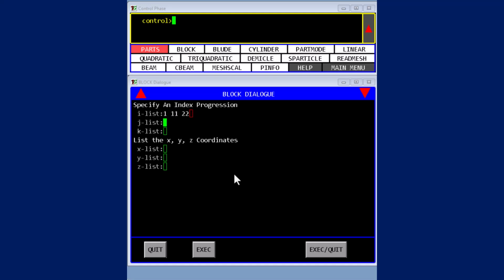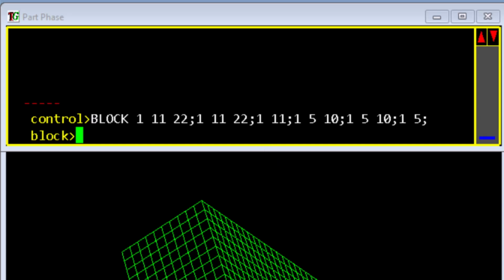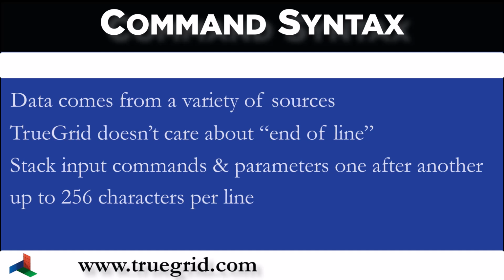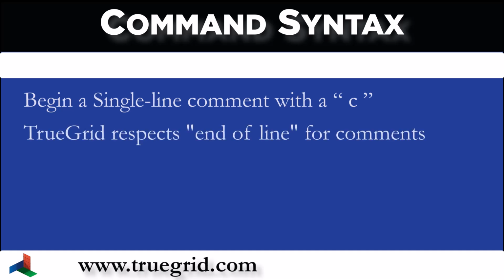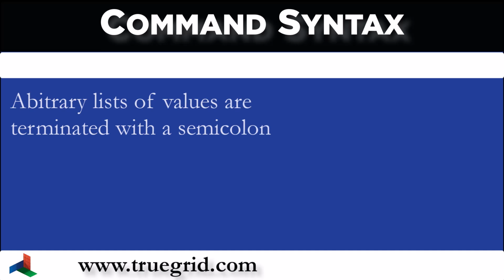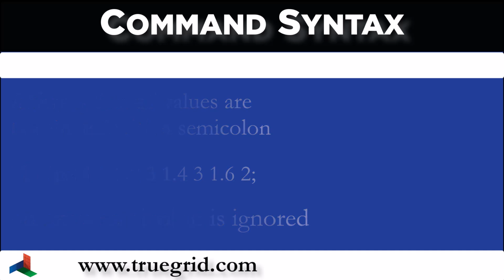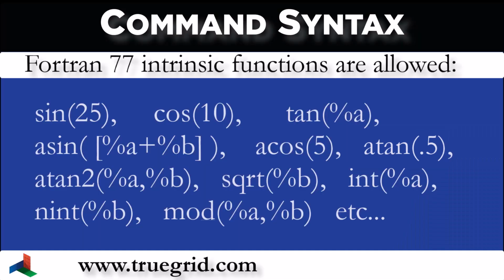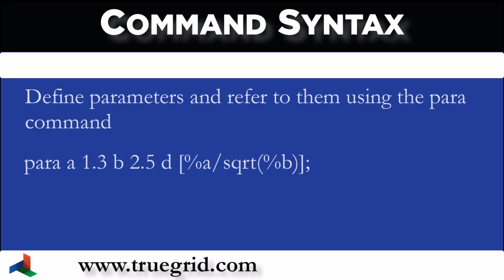Command Syntax Lecture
This Lecture explains the command syntax in TrueGrid Hex Mesh generation software for FEA and CFD
00:00 Introduction
01:23 Stacked input commands
02:03 Character stream limit 256